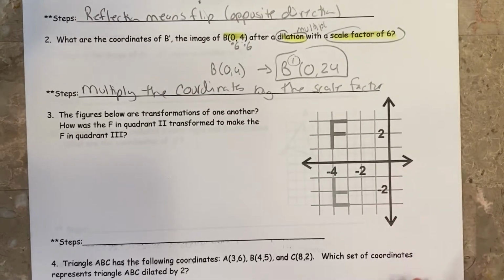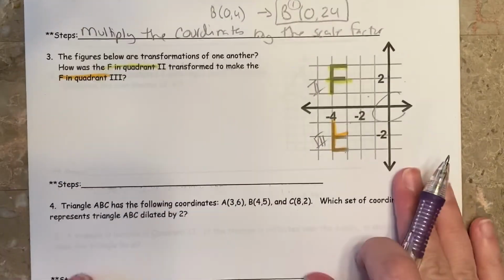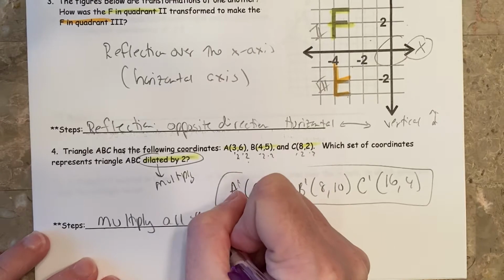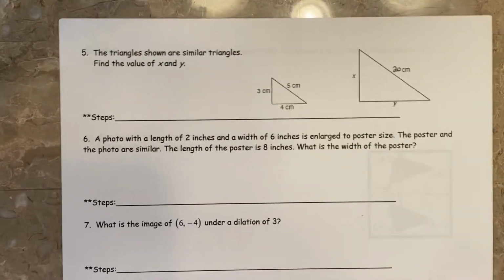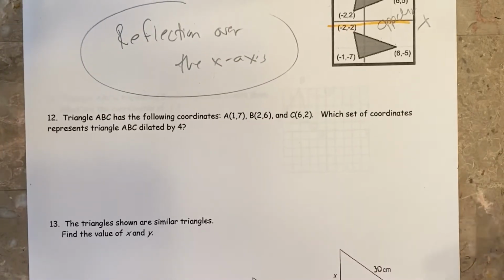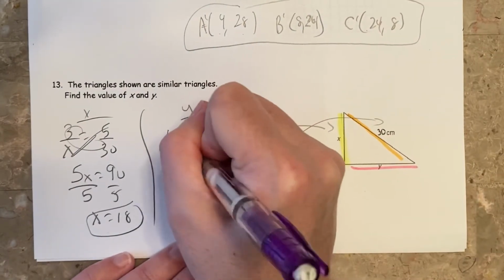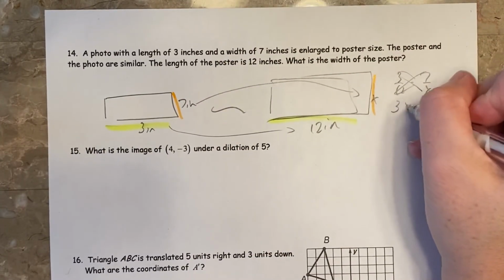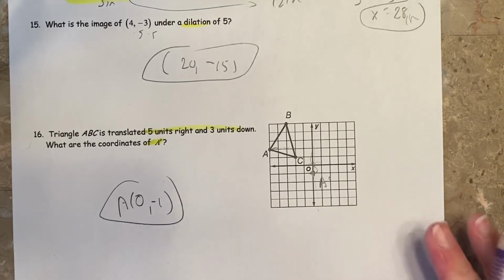8R Review for the Final: Classwork Day 3A